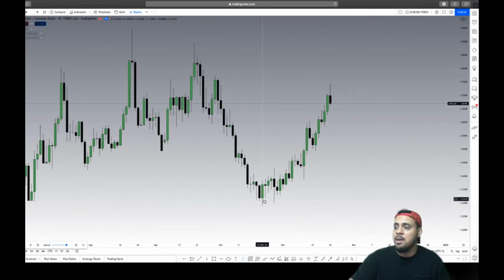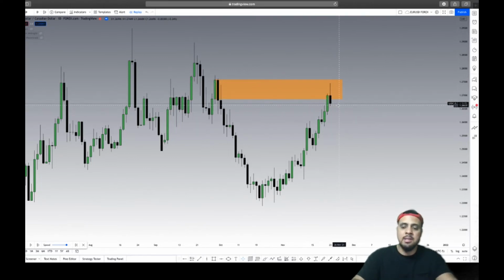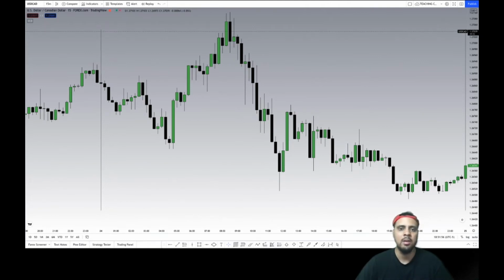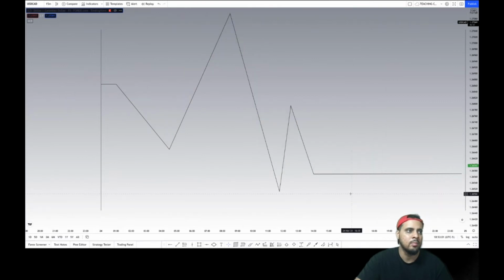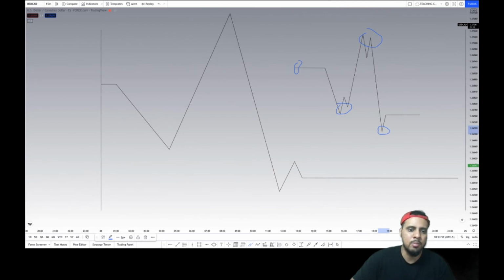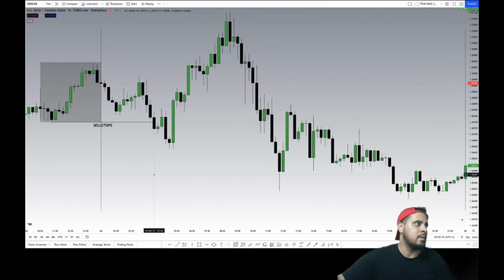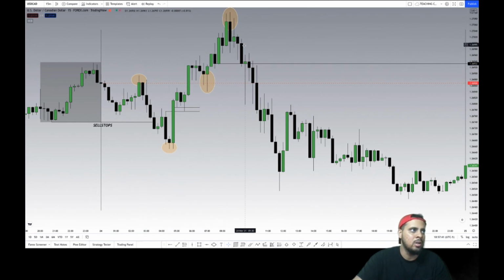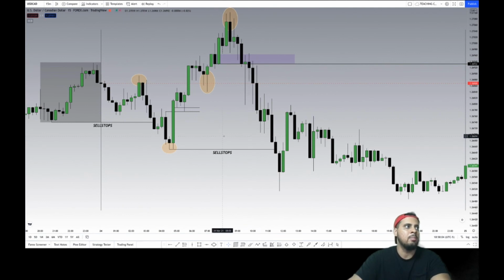Good Eats FX Mentorship MARKET PROFILES PART MARKET PROFILES PART 1: REVERSALS